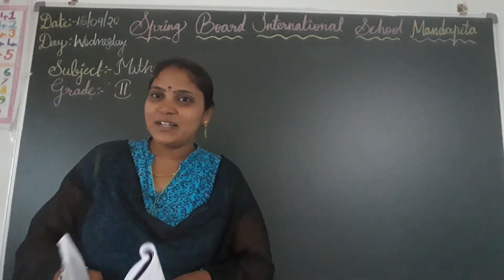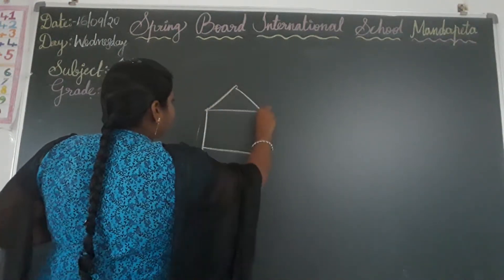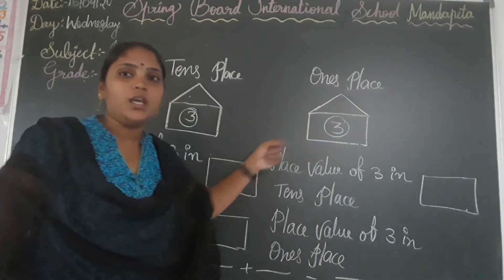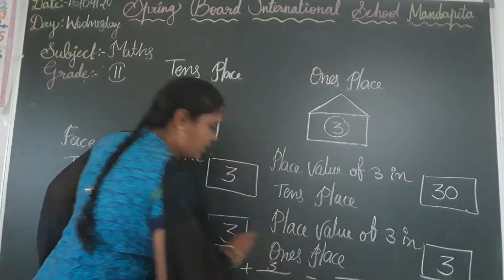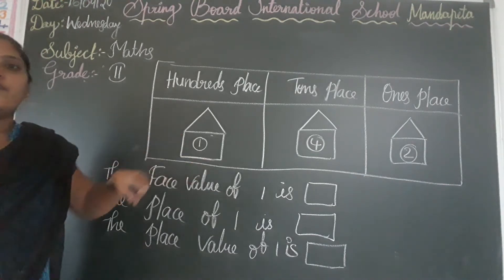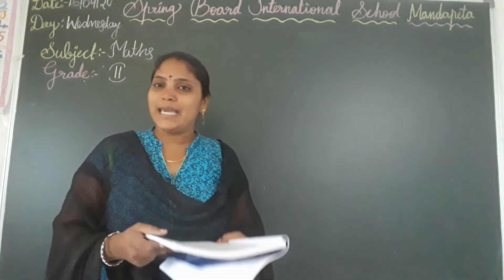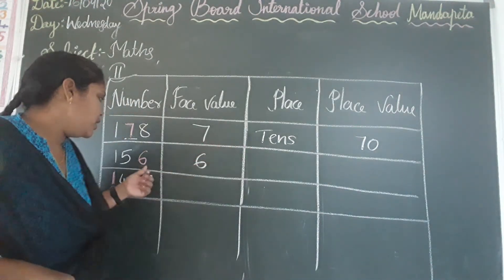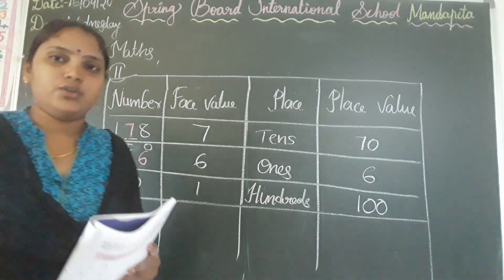Grade-2 Maths 16/9/2020